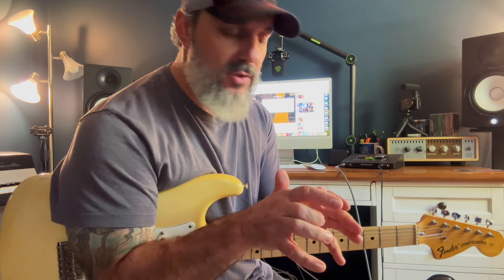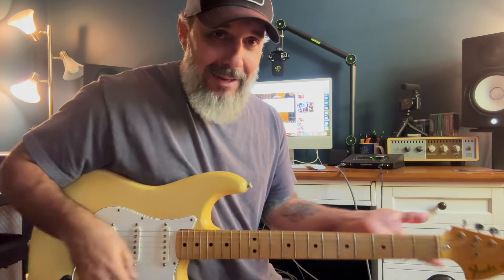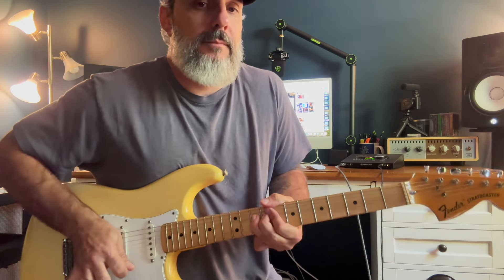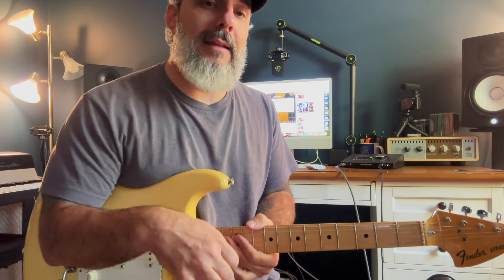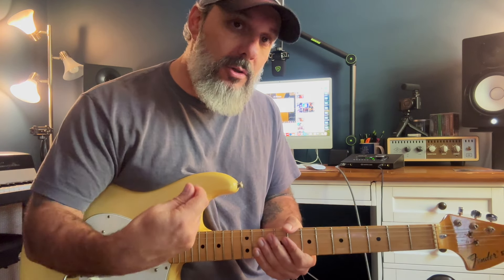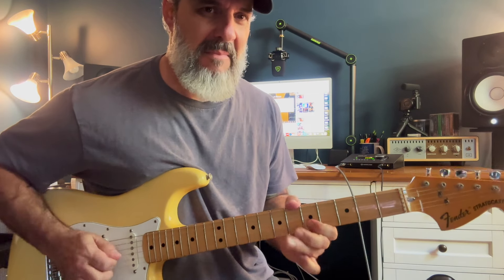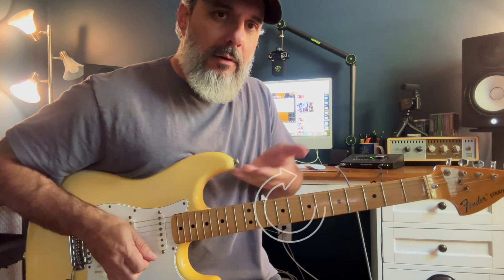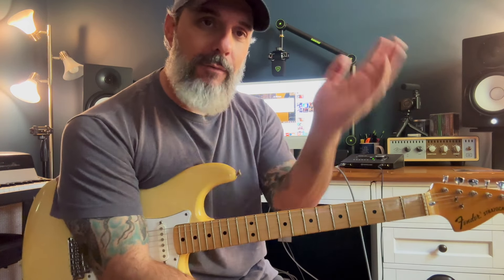Albert King, SRV and Billy Gibbons Blues Guitar Lick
The ever popular Albert King & SRV lick with a tasty side of Billy Gibbons. Think of Bowie - Let's Dance, ZZ Top - Blue Jean Blues and every guitar solo Albert King ever took!